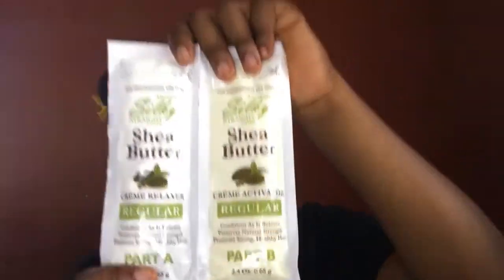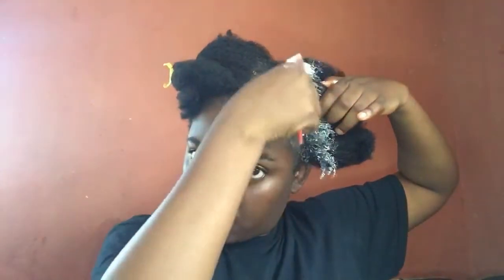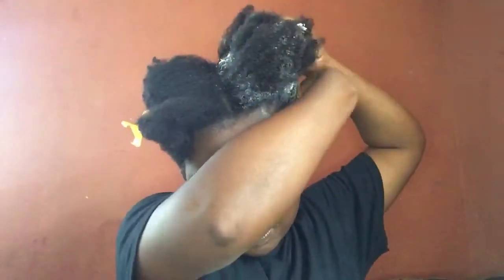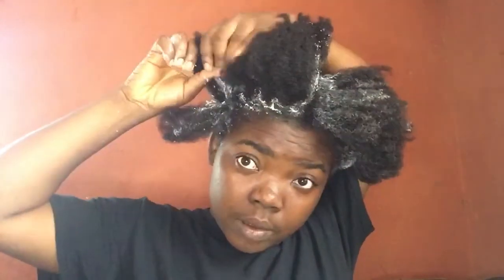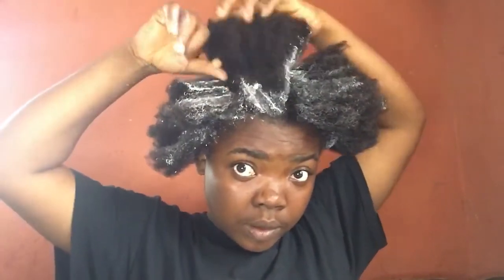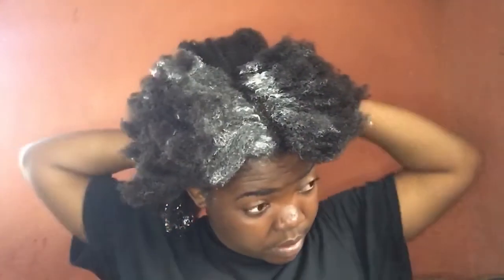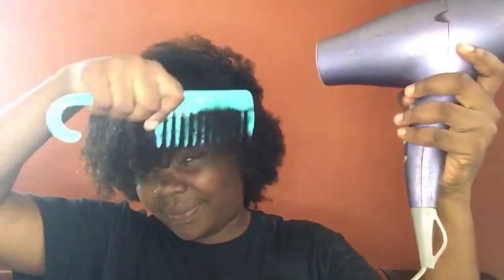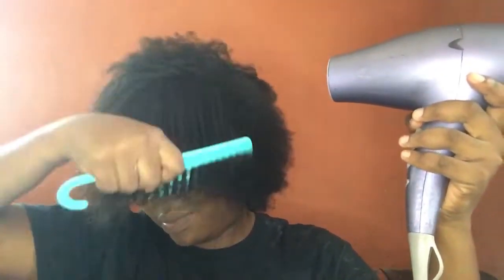Finally I Relax (Texlaxed)my 1year 4C Natural HAIR ...And this is the result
Hi family ! I finally relax my 4C natural hair and this is the result